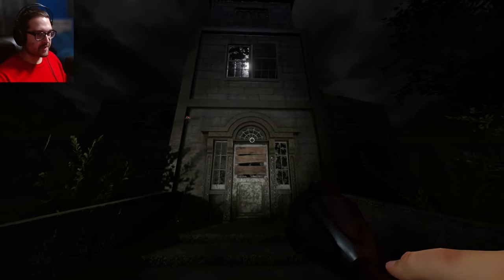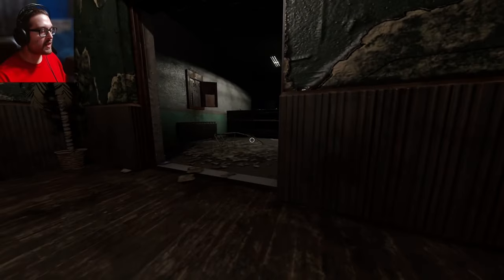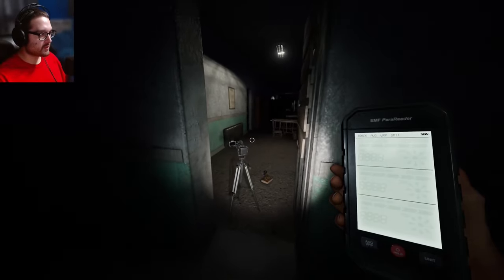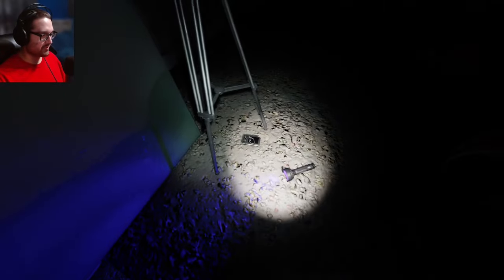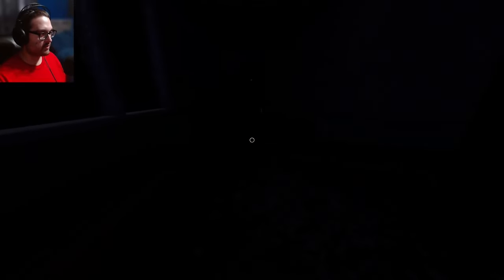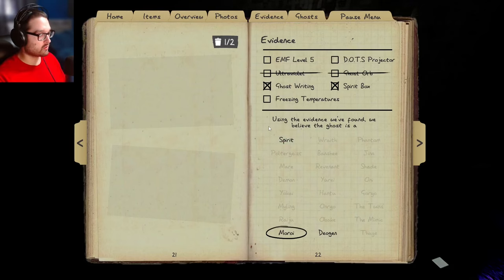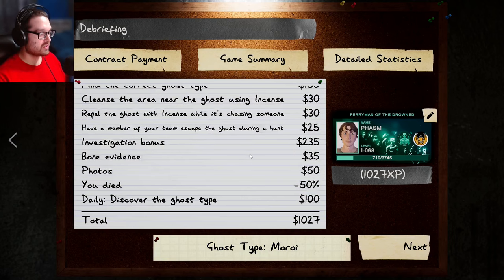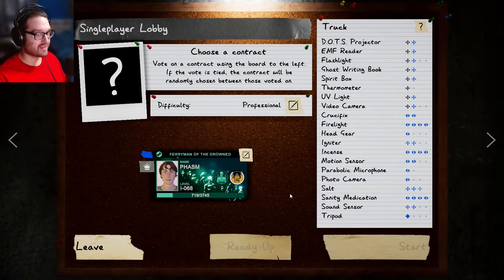Trapping Myself with the Monkey Paw | Phasmophobia Solo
These things have been in the game forever but I'm still learning them lol